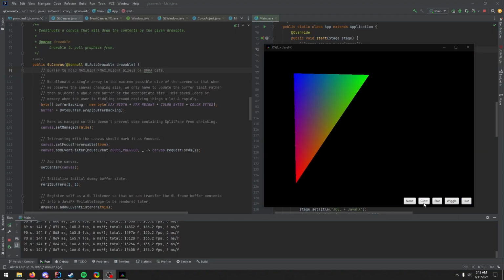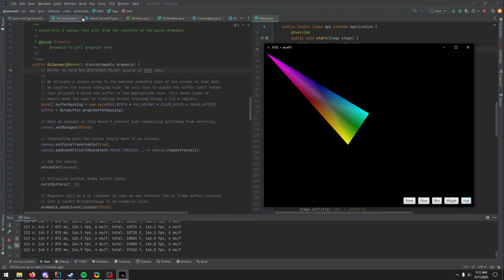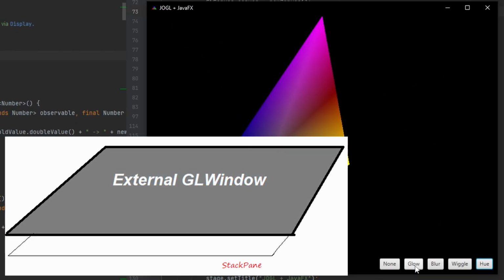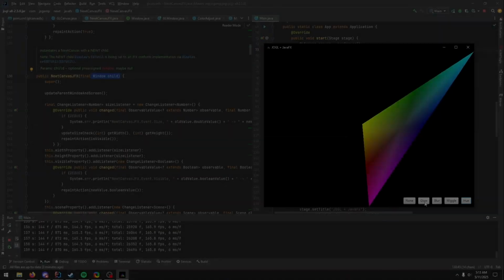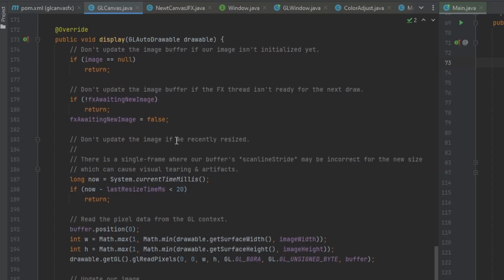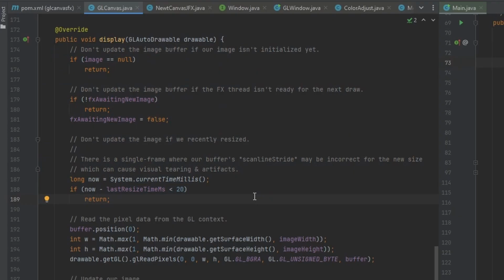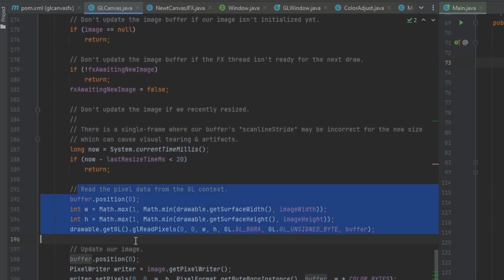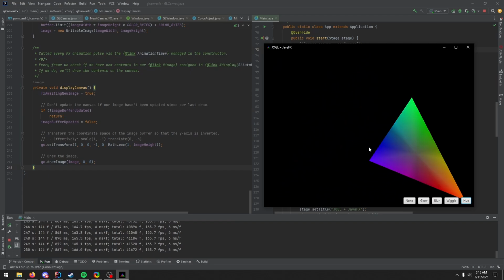Drawing OpenGL to JavaFX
A small demo showing off a custom JavaFX front-end for JOGL not based on NEWT (because that implementation is kinda annoying to use)